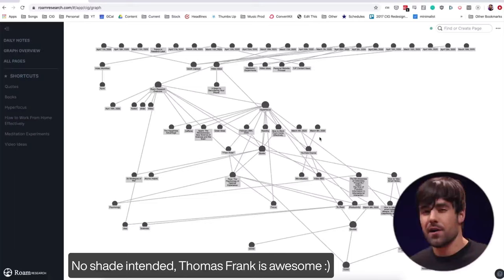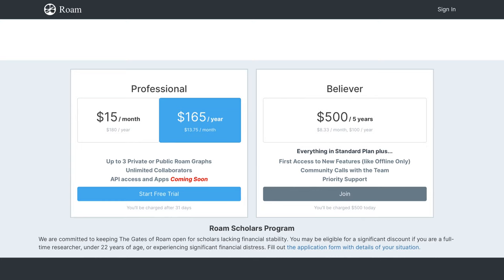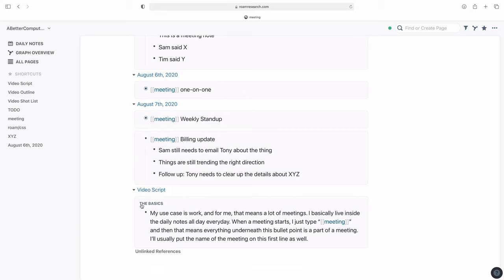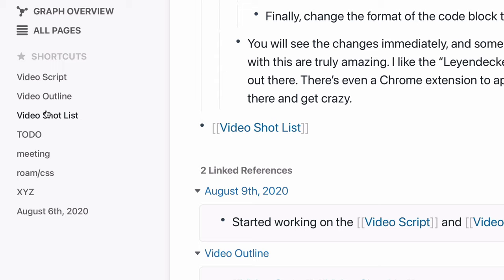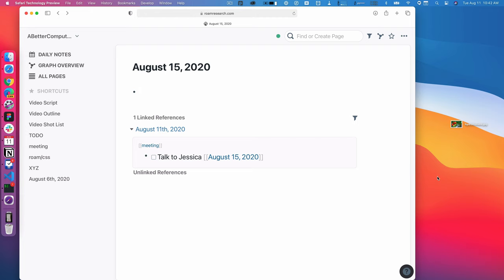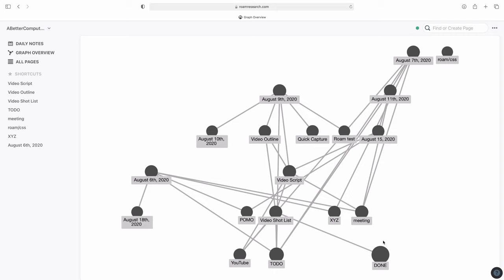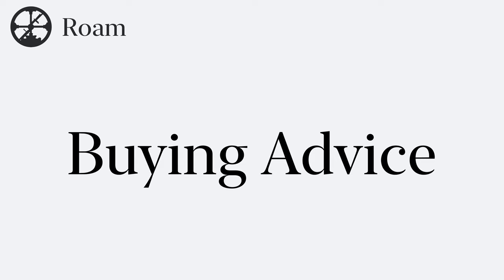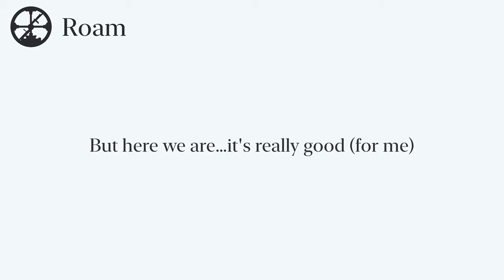A Practical Introduction to Roam Research